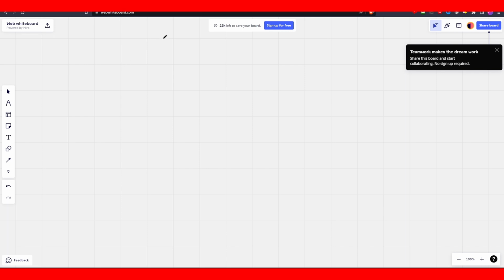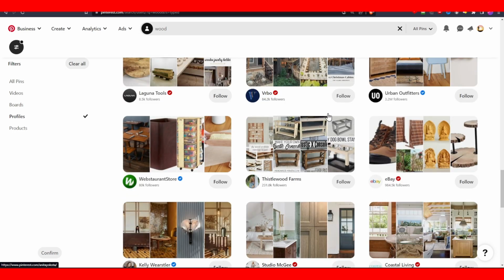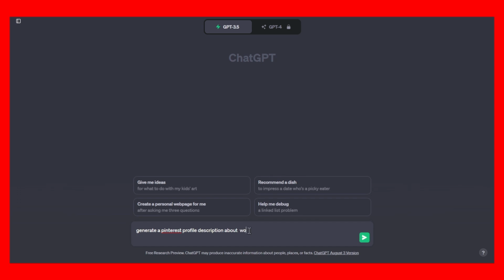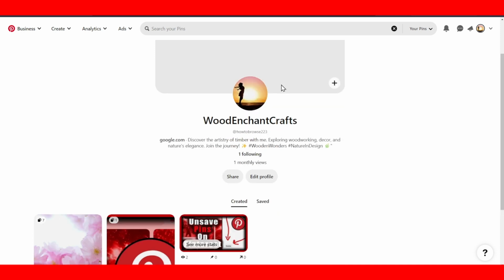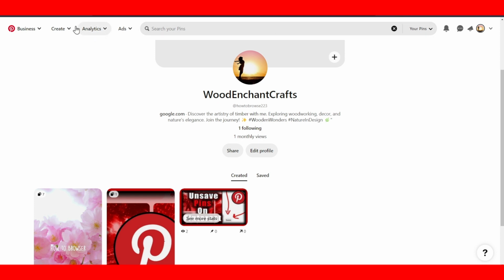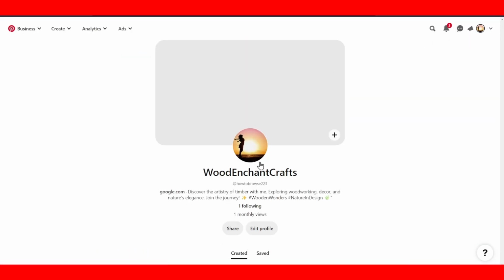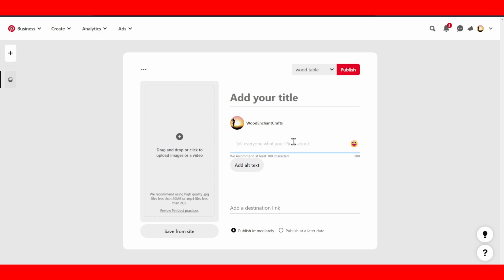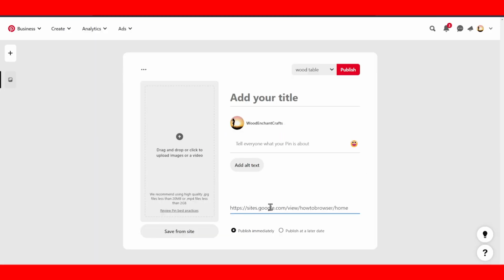How to Use Pinterest to Start Earning Your First $100 with Affiliate Marketing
🤝 In this comprehensive guide, we'll walk you through the step-by-step process of leveraging Pinterest to kickstart your affiliate marketing journey and earn your first $100 – and beyond! Whether you're a newbie or looking to refine your strategy, our expert tips and tricks will help you navigate the world of affiliate marketing with ease.